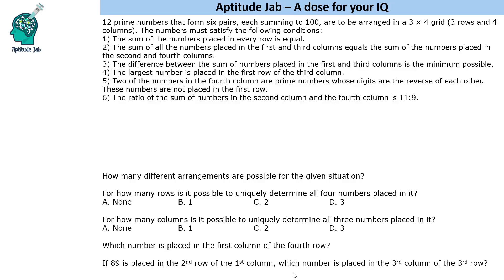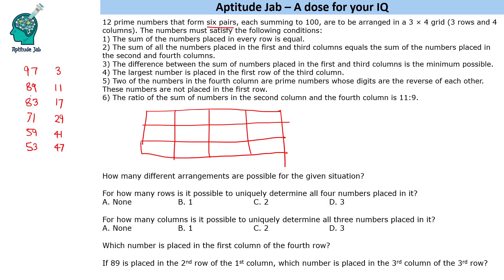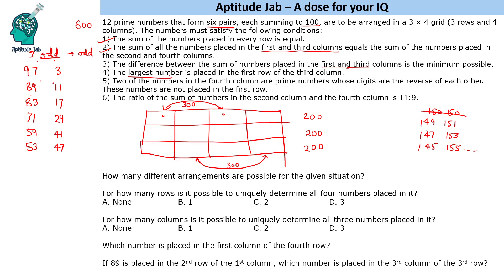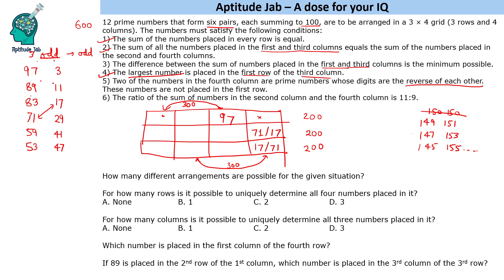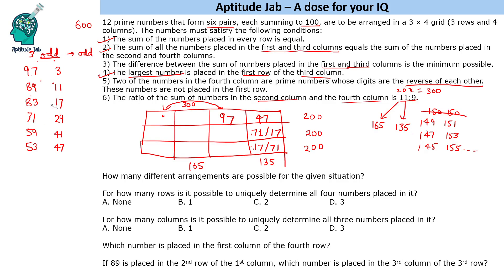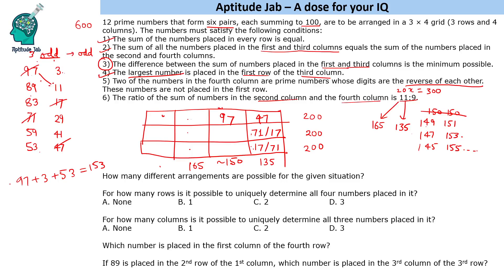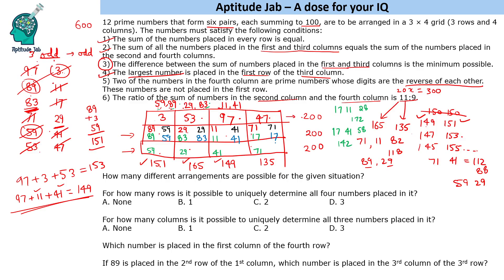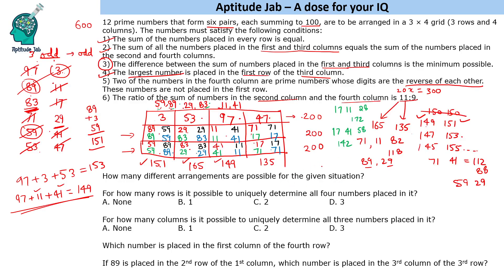CAT Infinite DILR - Set 444 | Filling Prime Numbers in Grid | Number Puzzle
This problem is a logic number puzzle where you must arrange 12 specific prime numbers into a 3x4 grid. The primes come in six pairs, with each pair summing to 100. The arrangement must follow some conditions, including having equal row sums, balanced column sums, and placing the largest prime in a specific cell, etc.